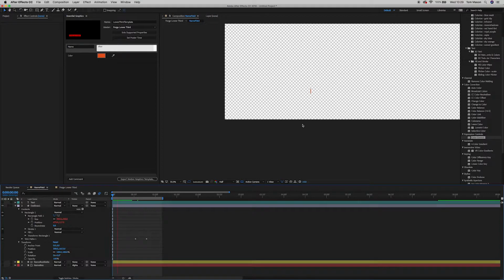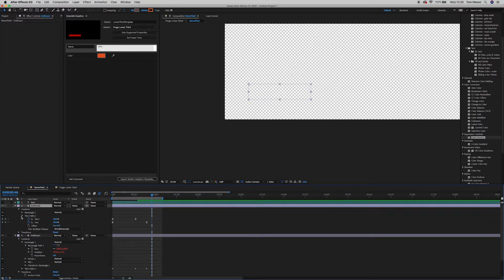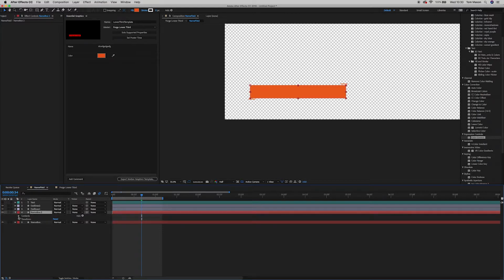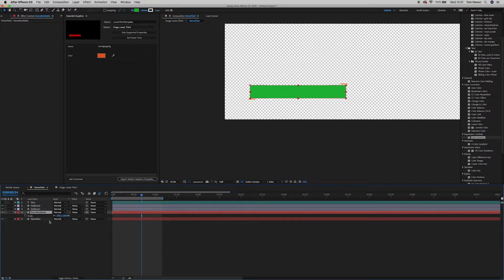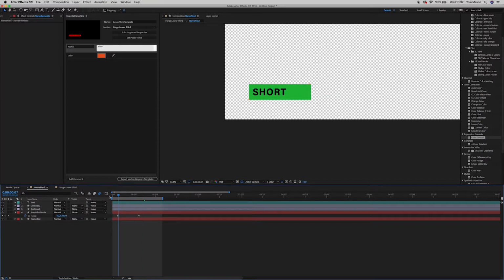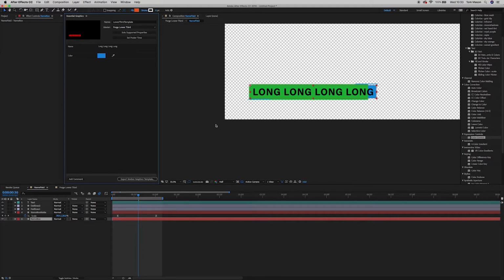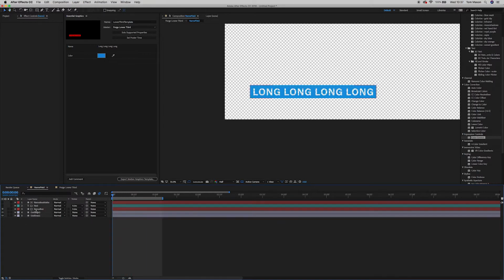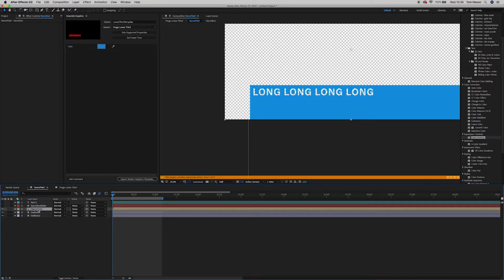AE Lower Third Template - Ep 4: IT MOVES!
In the last episode, I did a thing wrong. We fix it at the start of this episode, and then get down to animating the lower third.

Everything is starting to look pretty good now!